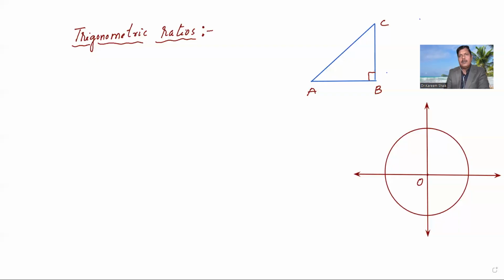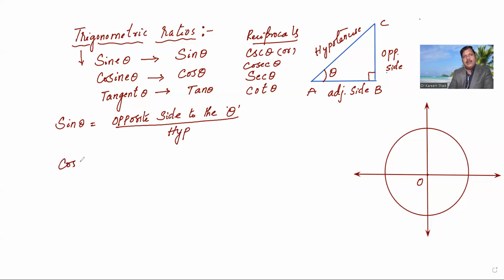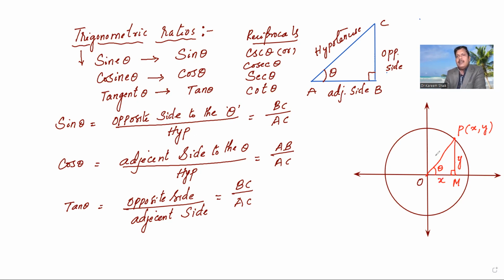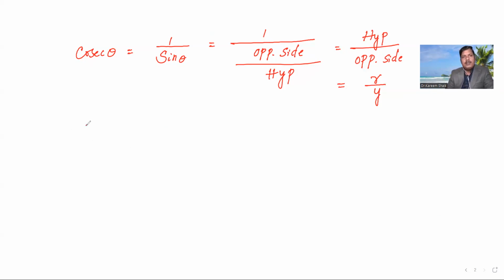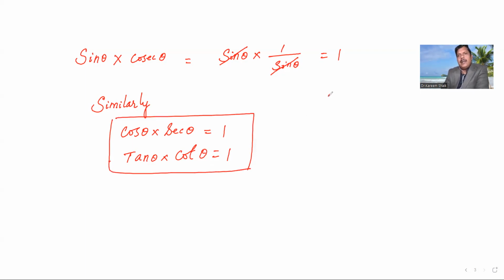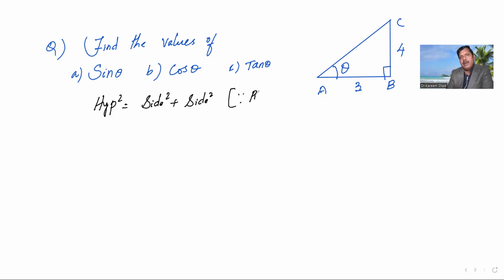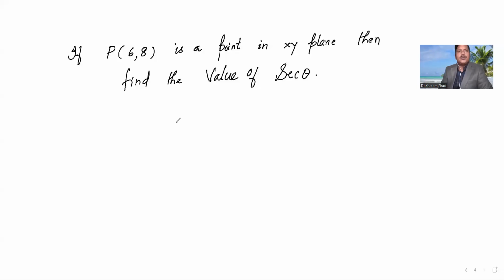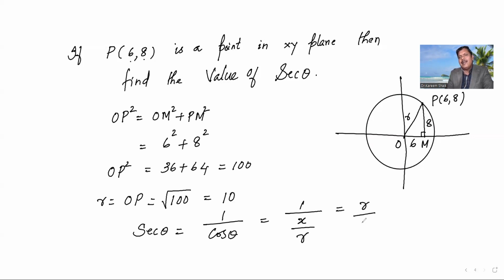TRIGONOMETRIC RATIOS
Explanation of trigonometric ratios with respect to right angled triangle and XY plane.